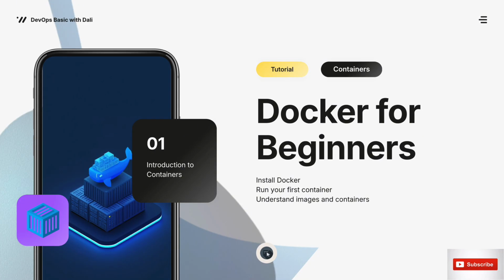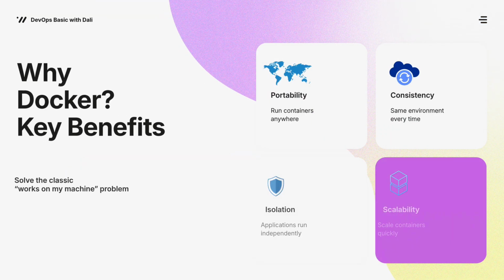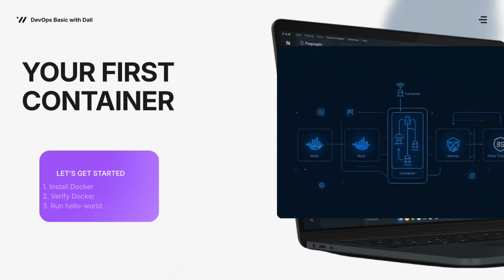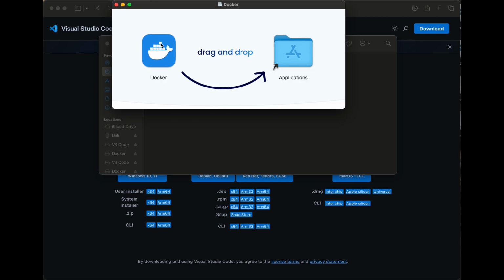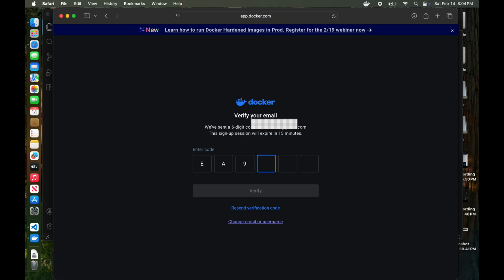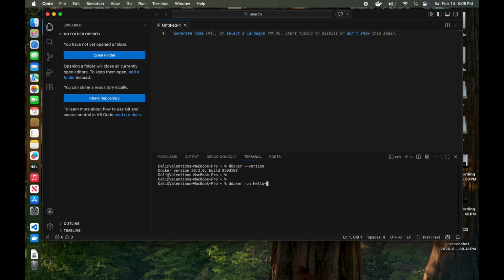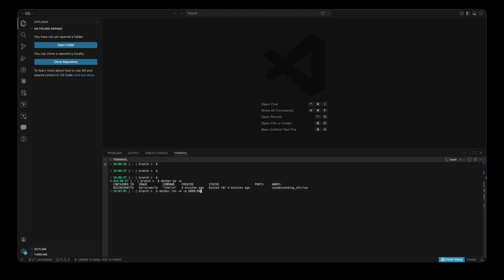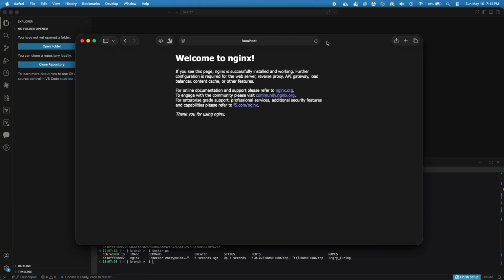EP01- Install Docker and Run Your First Container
Welcome to Docker Deep Dive EP01.

In this video we install Docker Desktop on macOS, configure the environment, verify the installation using Visual Studio Code, and run our first Docker containers.

We also explore essential Docker commands and launch a real Nginx web server locally using containers.

Topics covered:
- Docker Desktop installation
- Visual Studio Code setup
- docker --version
- Running Nginx with Docker
- localhost:8080
- Containers vs Images

This series is designed for beginners who want to learn Docker step by step with real hands-on examples and practical DevOps workflows.

Next Episode:
Write Your First Dockerfile

Follow along with all hands-on demos, Dockerfiles and Compose projects used in this series.

Docker Deep Dive